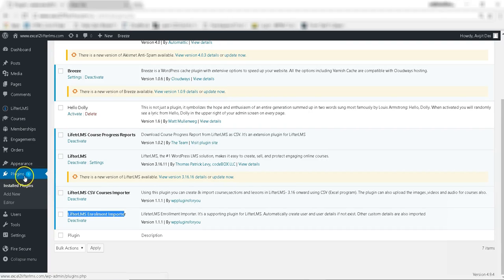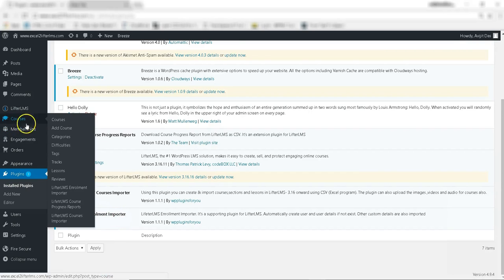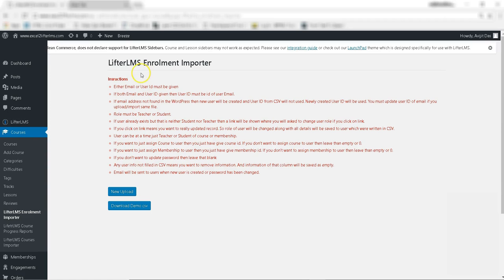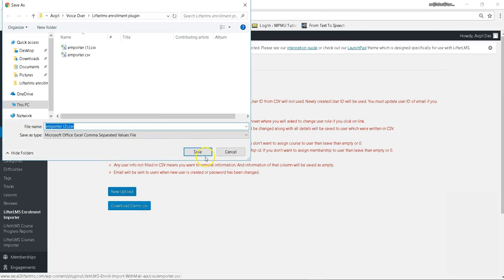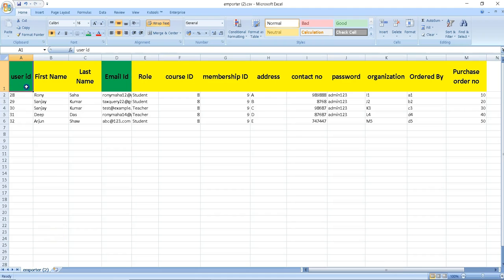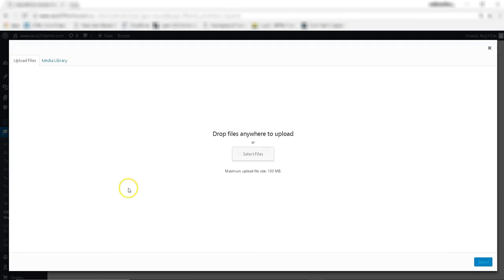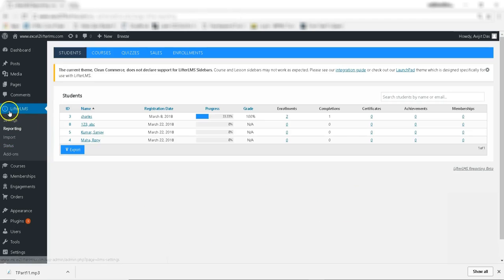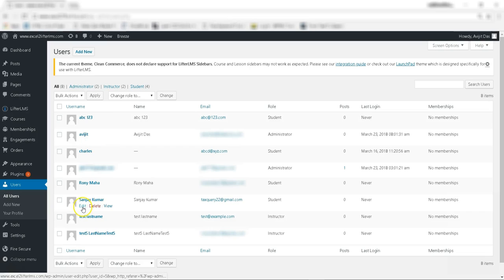LifterLMS Enrollment Plugin Enhanced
Now the lifterLMS custom enrollment plugin has been enhanced and updated to include many custom field like the purchase order number, who bought it, organization